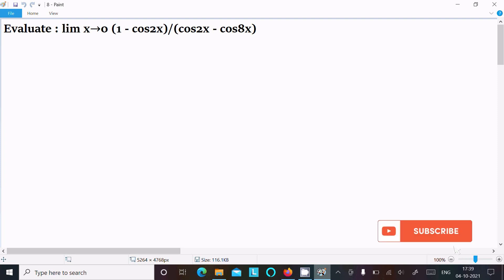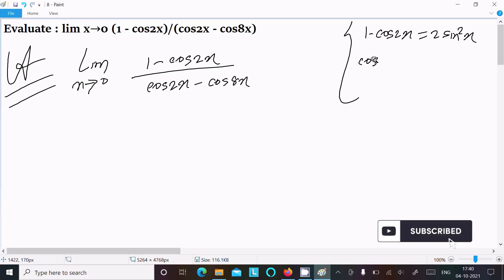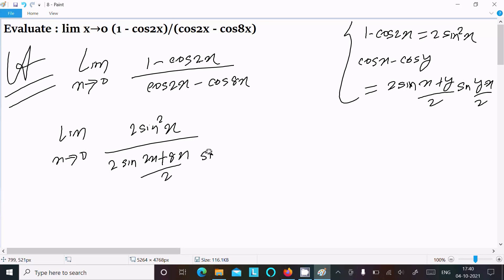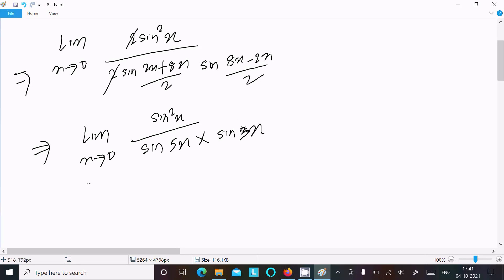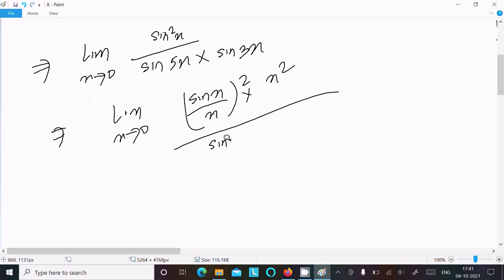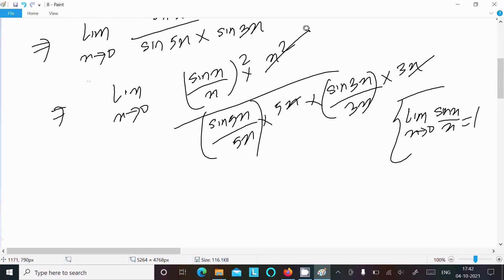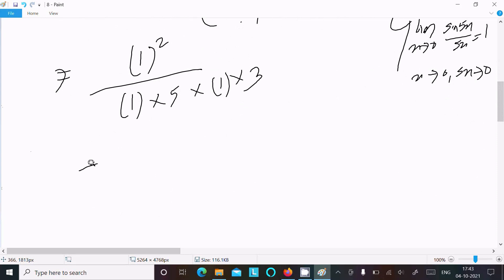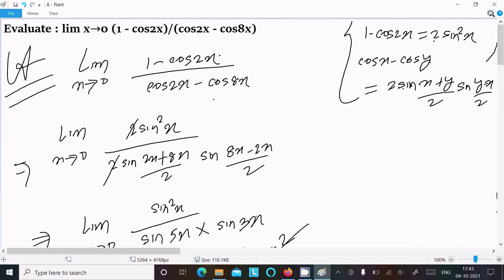Evaluate : lim x→0 (1 - cos2x)/(cos2x - cos8x)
lim x→0 (1 - cos2x)/(cos2x - cos8x)
lim x tends to 0 1-cos2x/cos2x-cos8x
Evaluate : limit x→0 (1 - cos2x)/(cos2x - cos8x)
Lim. (1 - cos 2x) / (cos 2x - cos 8x)
Solve limit (as x approaches 0) of 1-cos2x/cos2x-cos8x